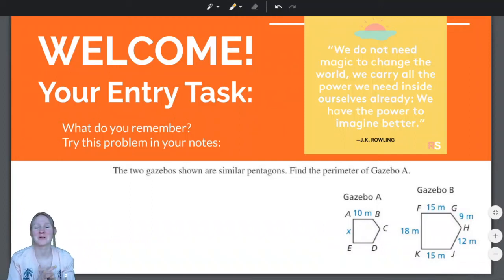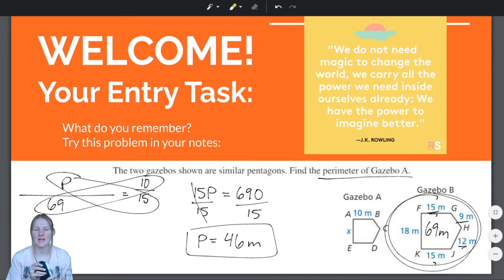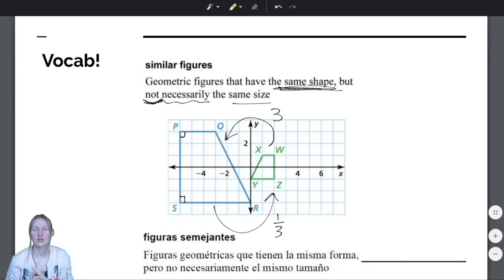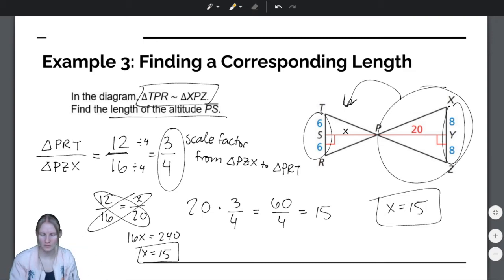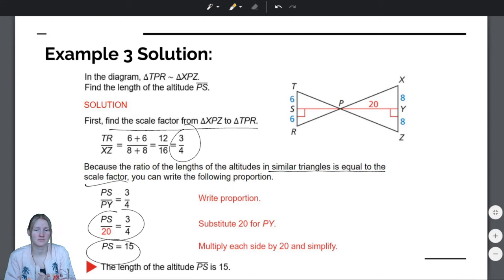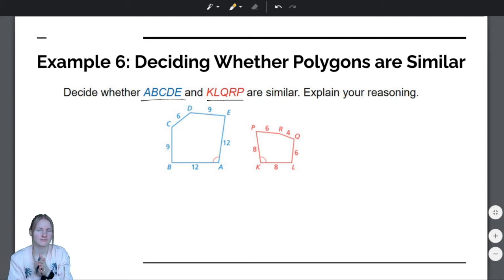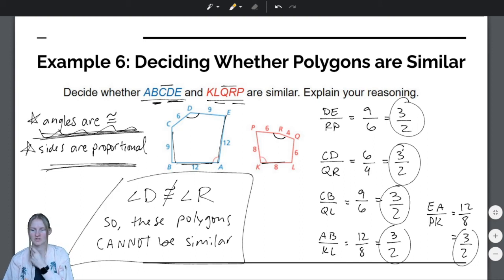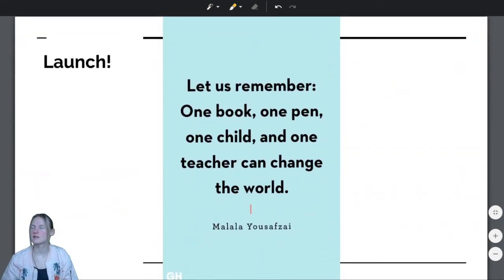Section 8.1 [Pt 3] (Geo)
In this last video about Section 8.1, we'll discuss how to tell if two polygons are similar or not. (Can you think of any ways?)

0:00 - Entry Task
4:04 - Learning Target & Success Criteria
5:05 - Ratios & Proportions
5:35 - Similar Figures
6:57 - Core Concept: Corresponding Parts of Similar Polygons
8:20 - Example 3: Finding a Corresponding Length
14:10 - Example 6: Deciding Whether Polygons are Similar
22:30 - Assess Your Understanding
23:36 - Practice Problems
23:50 - Launch